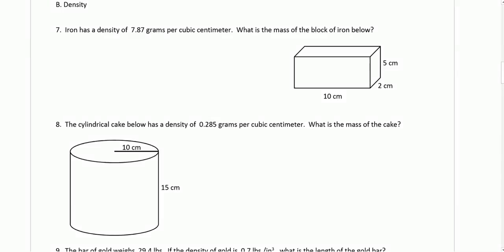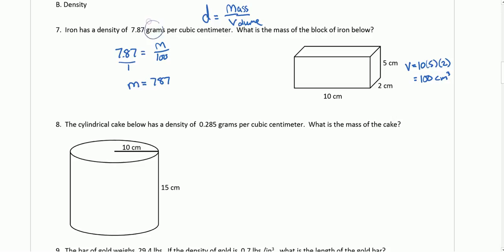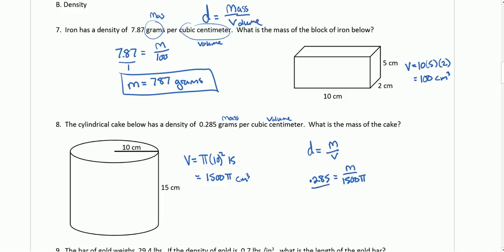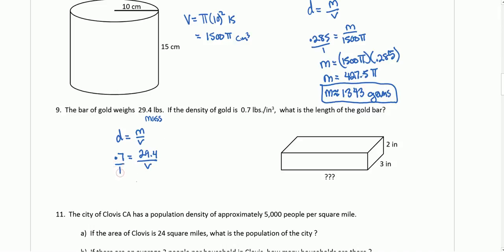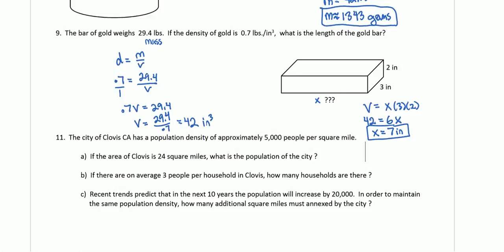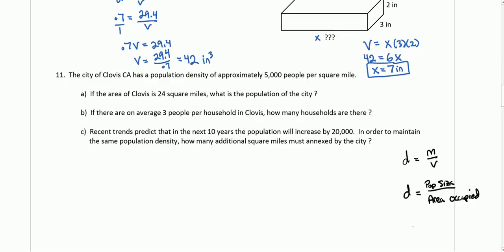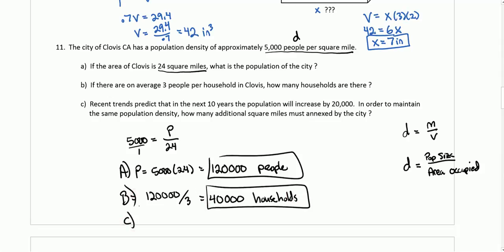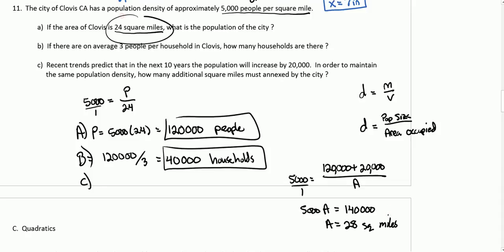Math 3 Unit 9 Worksheet 2